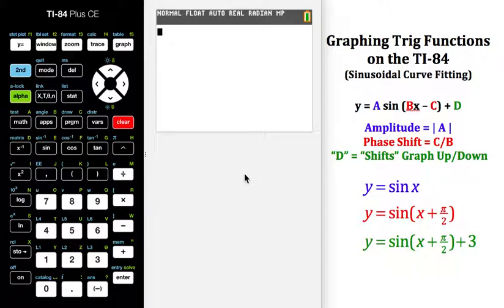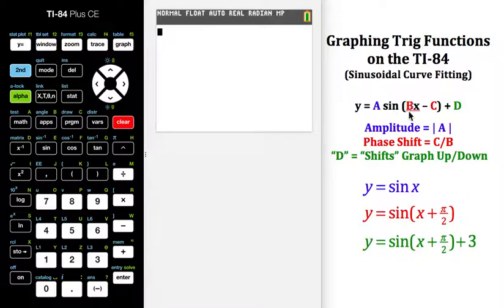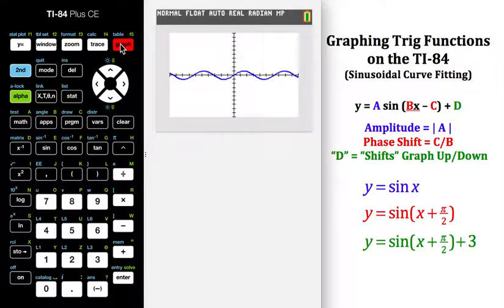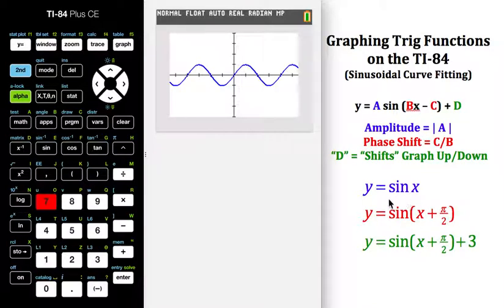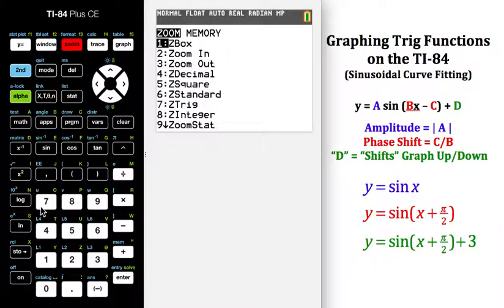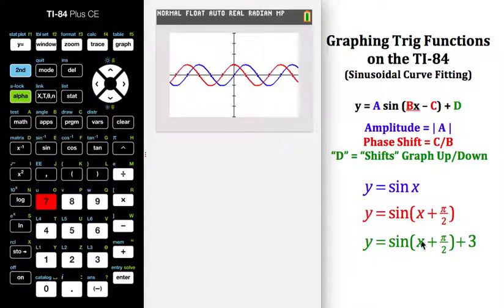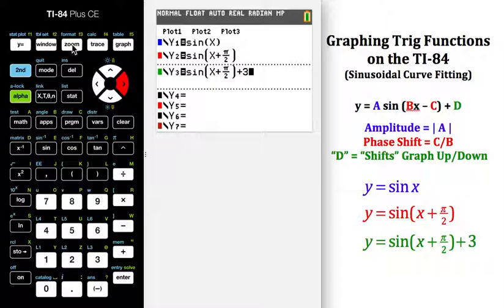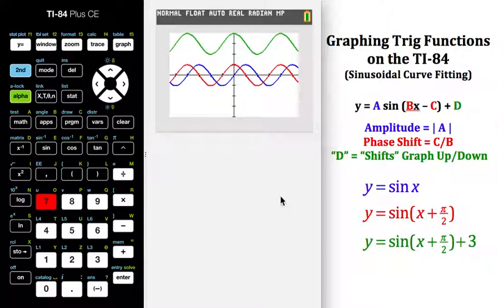Sinusoidal Curve Fitting on the TI-84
This video demonstrates how to graph trig functions on the TI-84 and specifically demonstrates Sinusoidal Curve Fitting as well as how to translate Trig Functions when graphing.